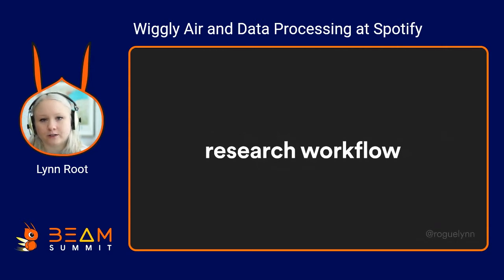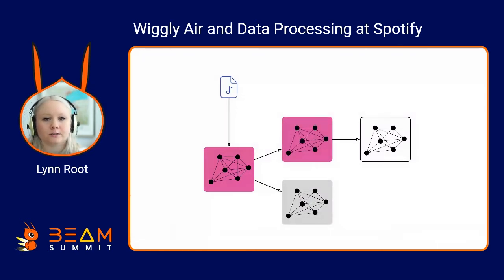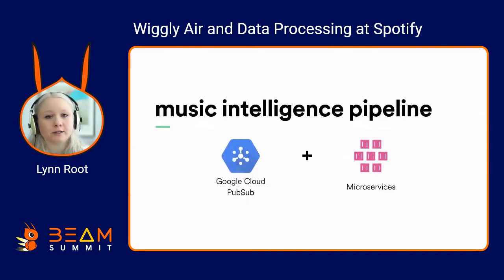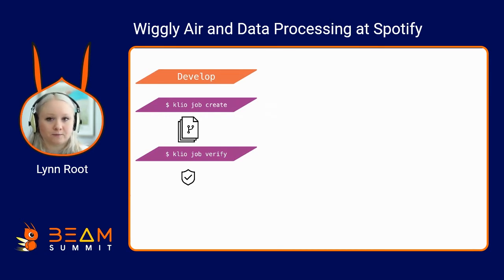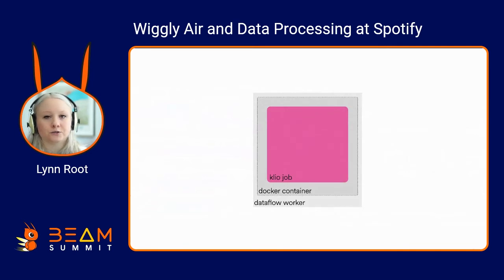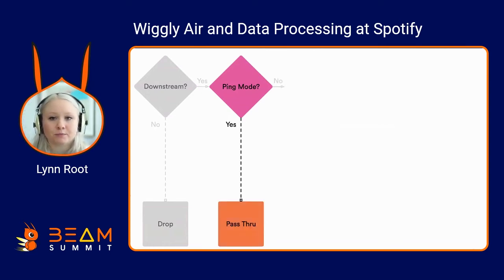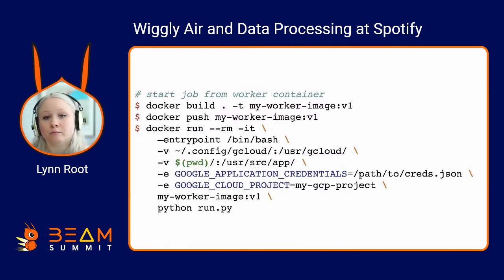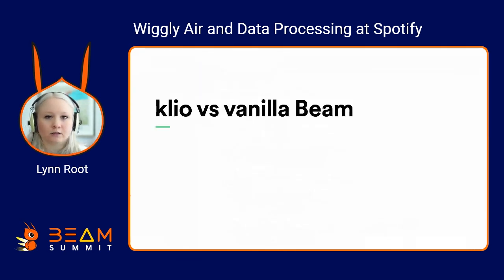Wiggly air and data processing at Spotify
Digital signal processing (DSP) has been made easy with the help of many Python libraries, allowing engineers and researchers to quickly and effortlessly analyze audio, images, and video. However, scaling these algorithms and models to process millions of files has not been equally as seamless. At Spotify, we’re trying to address scaling DSP over our catalog of over 50 million songs. This talk will discuss the challenges we’ve encountered while building the infrastructure needed to support audio processing at scale. I’ll discuss the how we’ve leveraged Apache Beam for streaming data pipelines and the tooling we’ve built on top of Beam to support our heavy resource requirements.